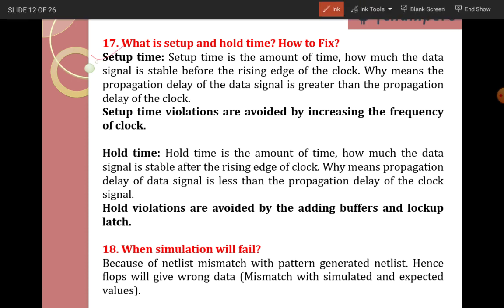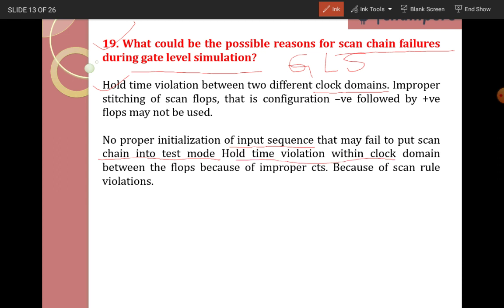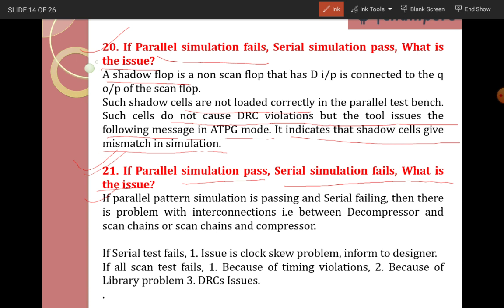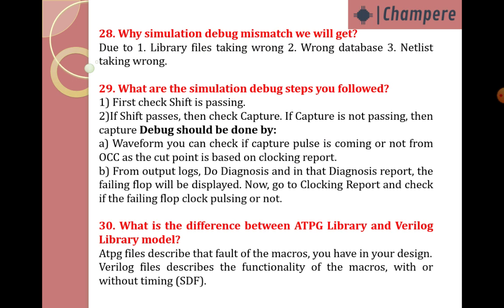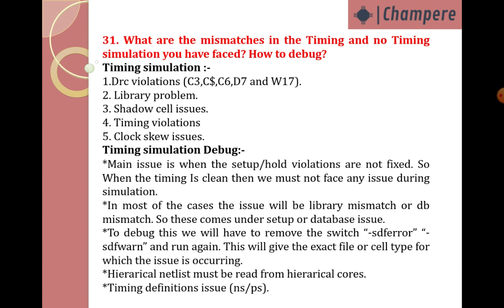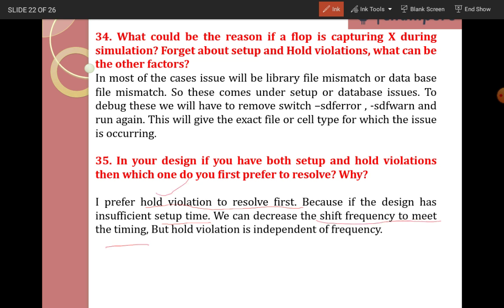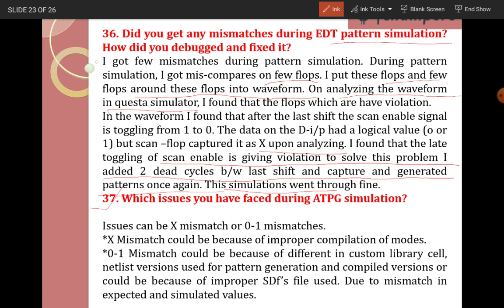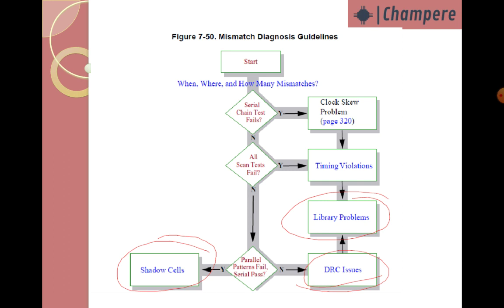DFT Simulation Q&A-2 (0-3 Exp)